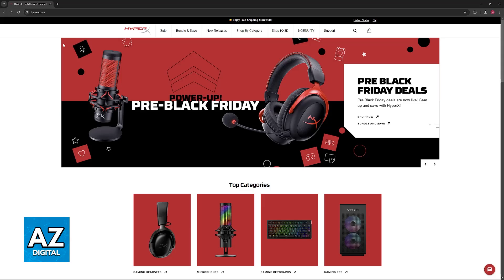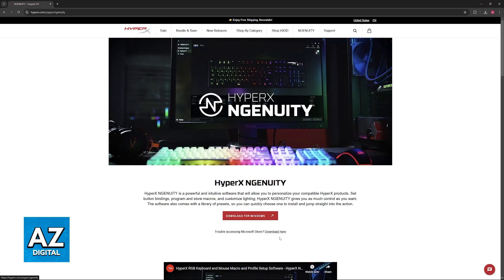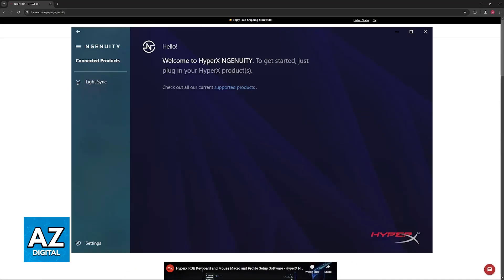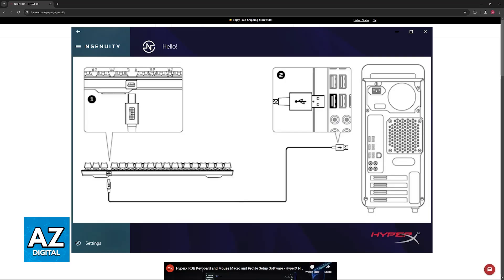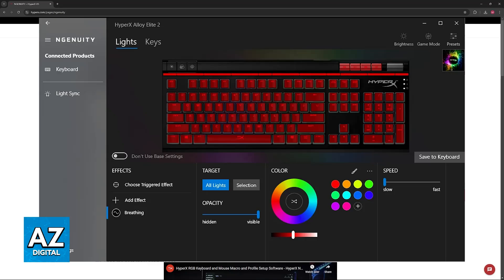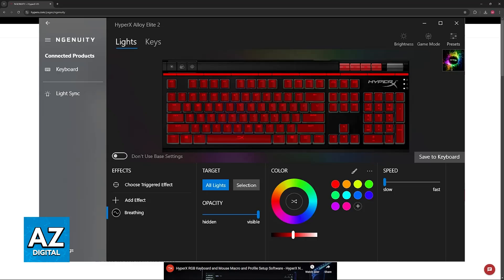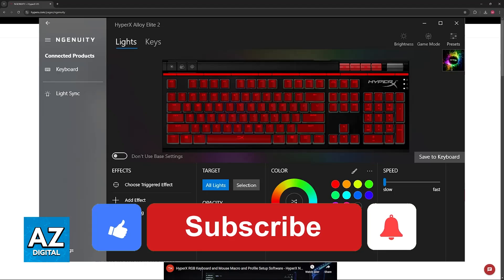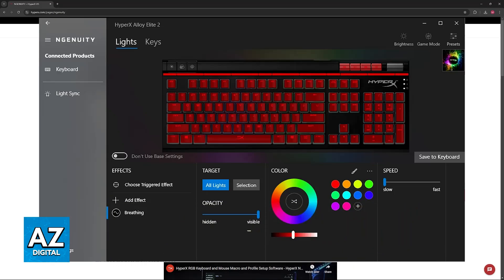How To Connect Hyperx Keyboard to NGENUITY (2025) - Step by Step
In this video I will clear your doubts about how to connect hyperx keyboard to ngenuity, and whether or not it is possible to do this.